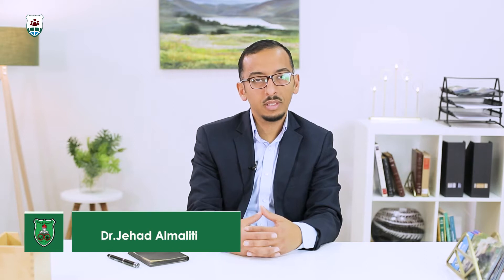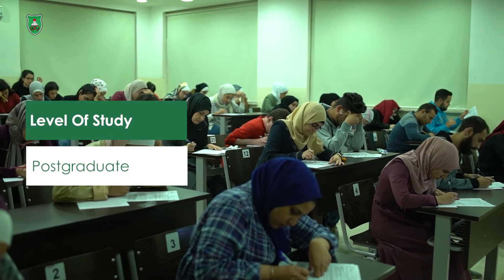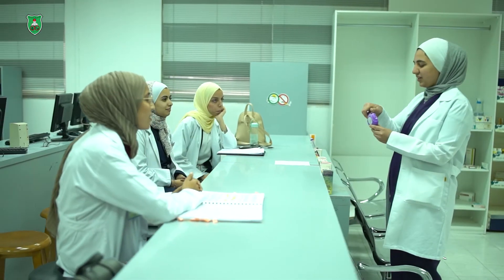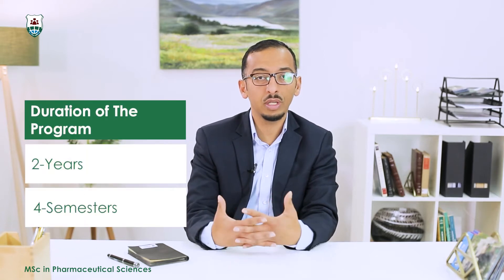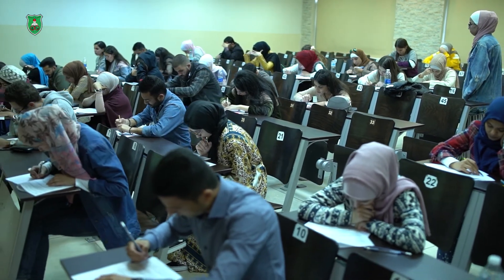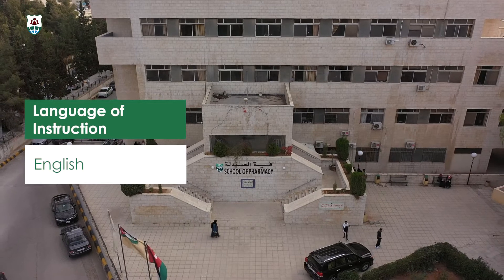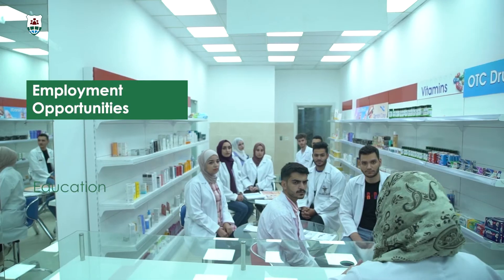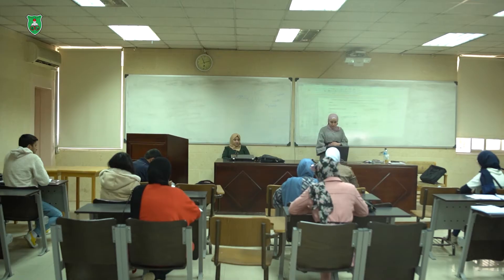ماجستير في العلوم الصيدلانية - MSc. in Pharmaceutical Sciences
School of Pharmacy - كلية الصيدلة
الجامعة الاردنية - The University of Jordan